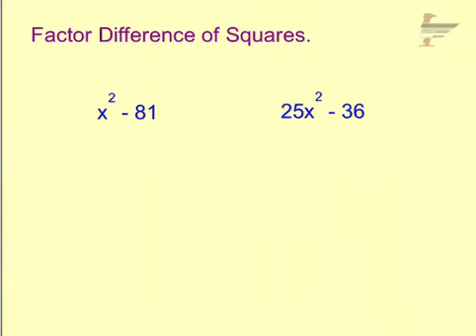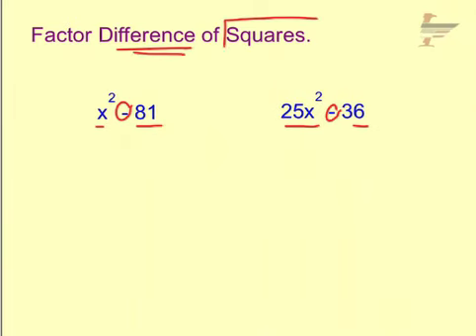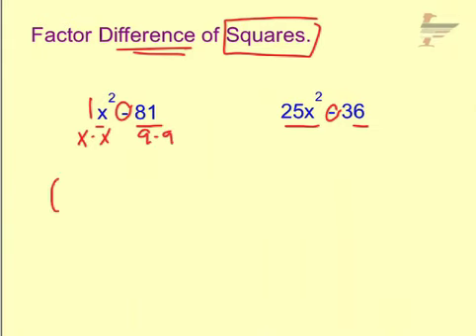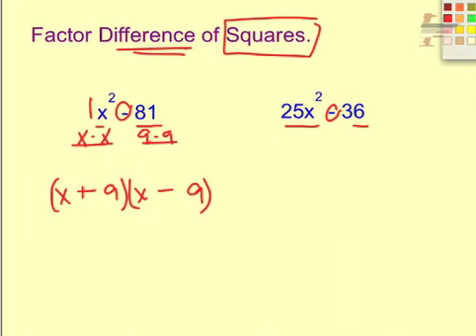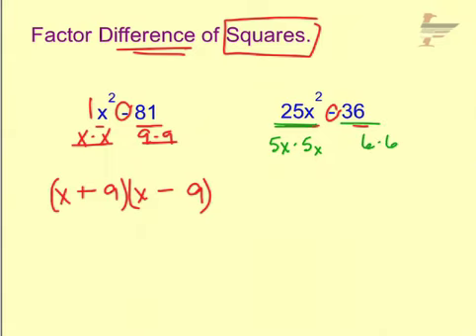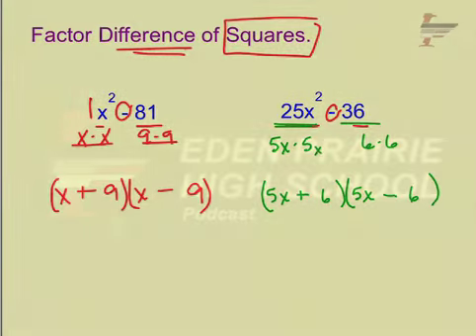Ch 4 Factor Difference of Squares